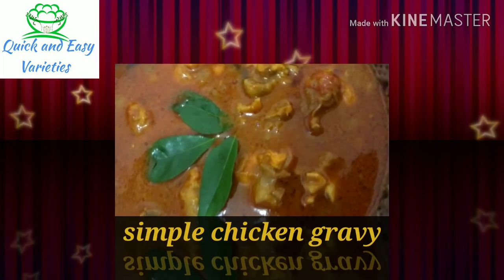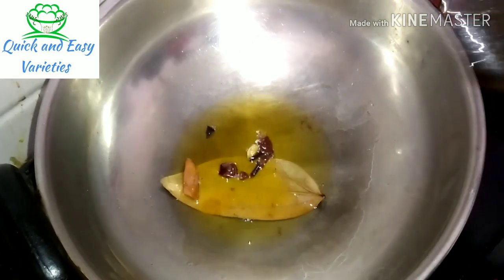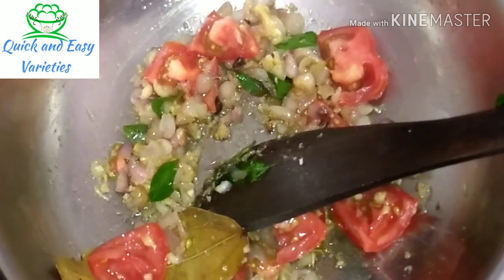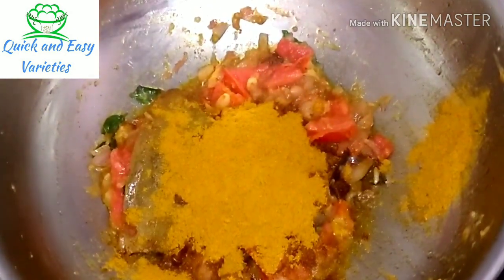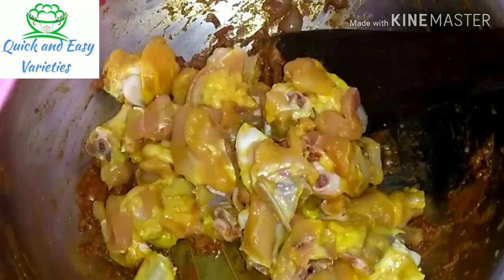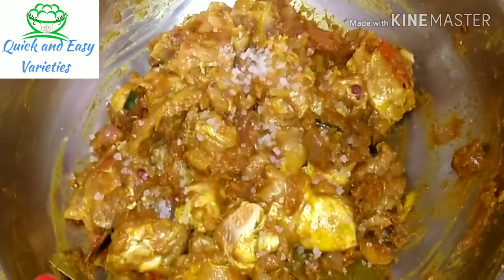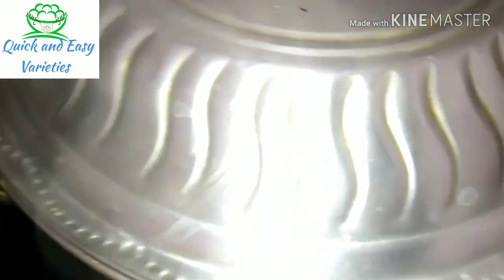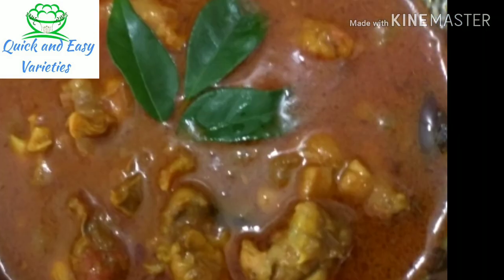Simple chicken gravy / restaurant style chicken gravy / dhaba chicken gravy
Simplest way to make chicken gravy